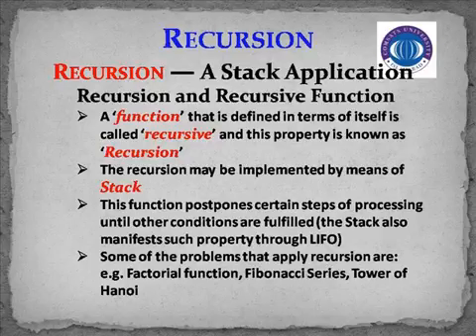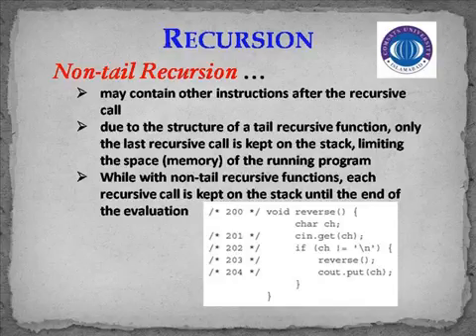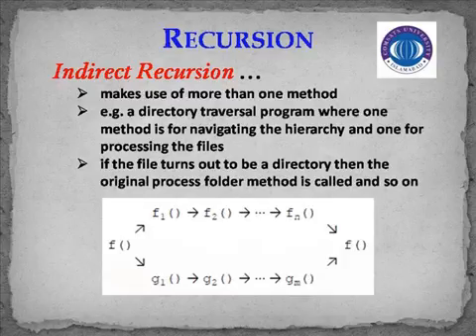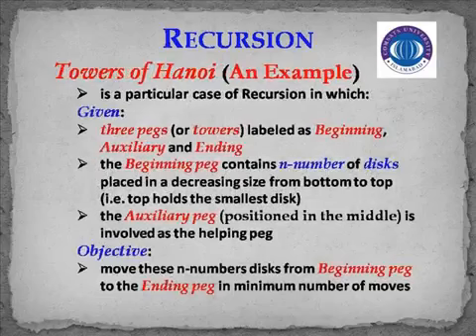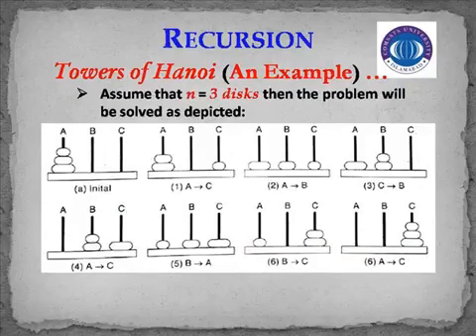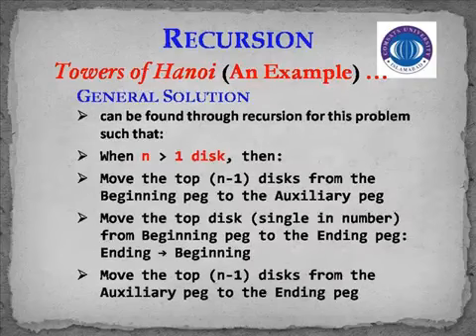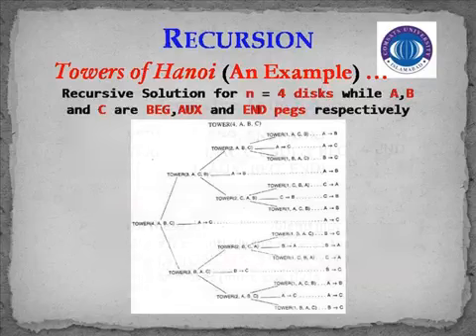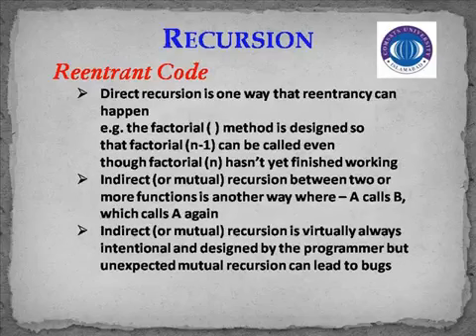Recursion | Data Structre and Algorithim | User Priority